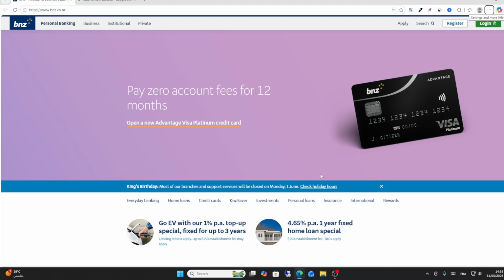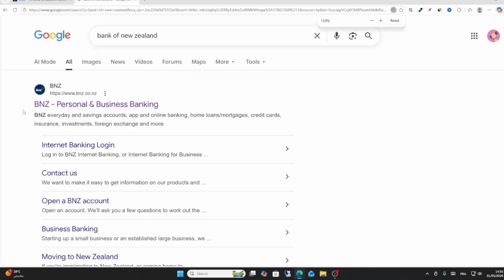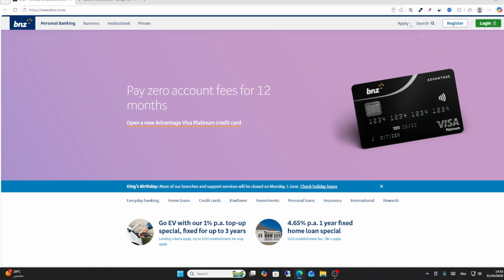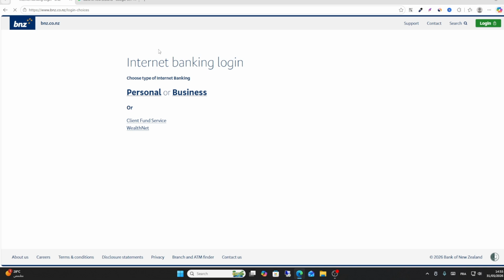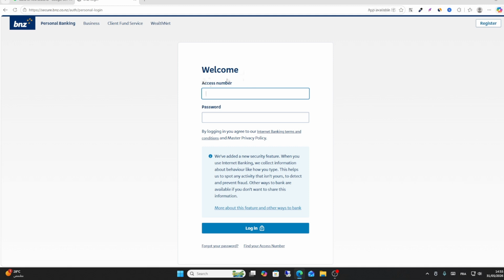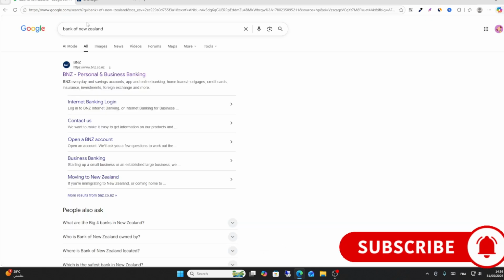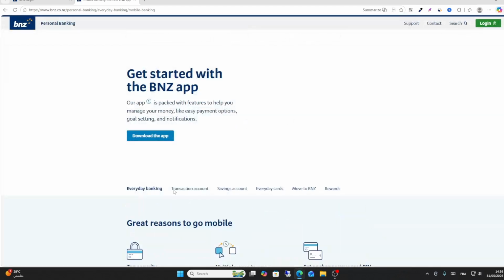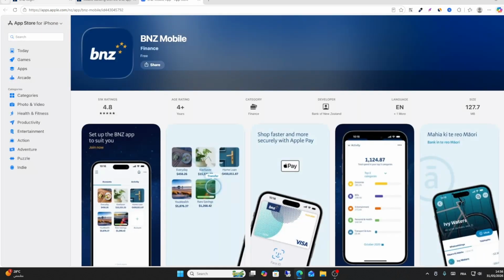How to Log In to Bank of New Zealand Internet Banking | BNZ Login Tutorial (Quick & Easy Guide)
This step-by-step guide shows how to securely access your BNZ online account using the web or mobile app.